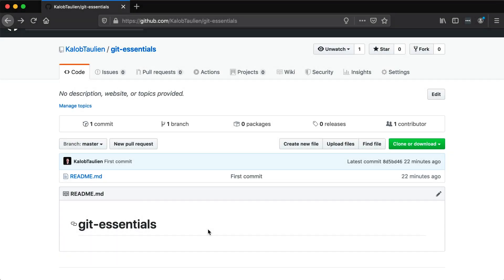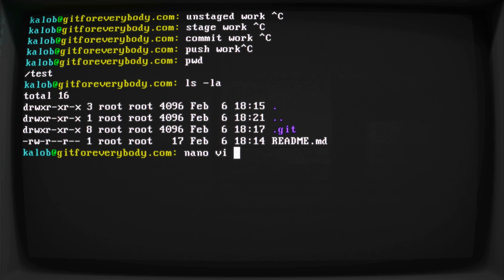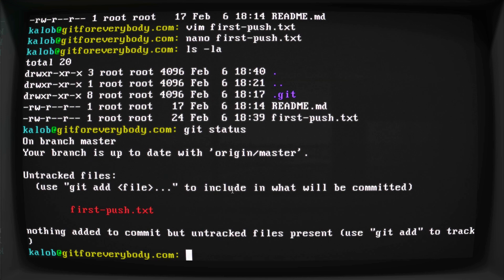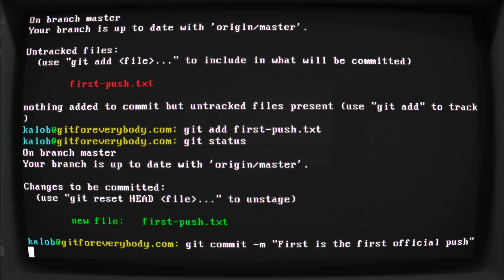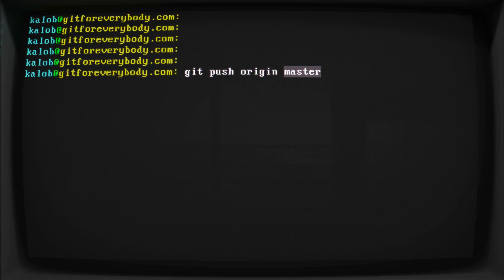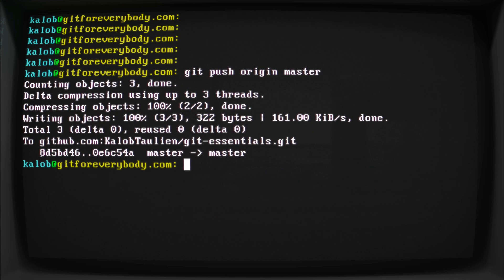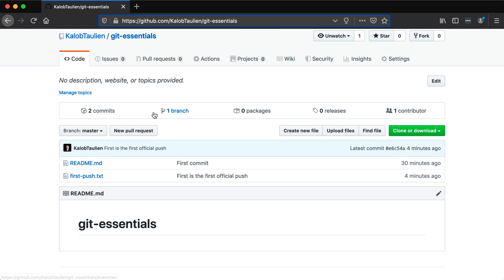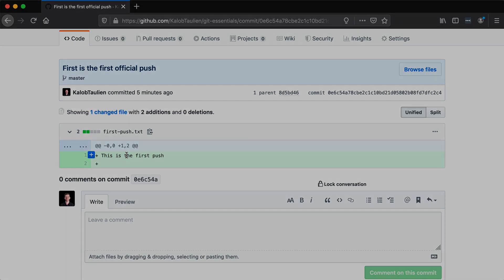Git for Everybody: How to push code to a GitHub repository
This is part of the larger Git Essentials course, available